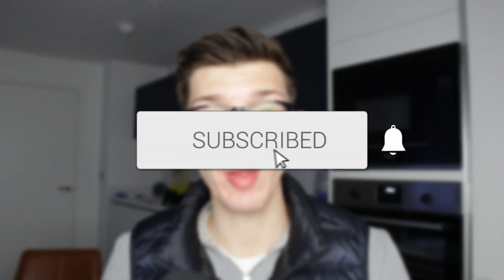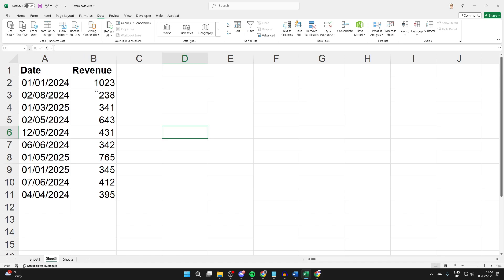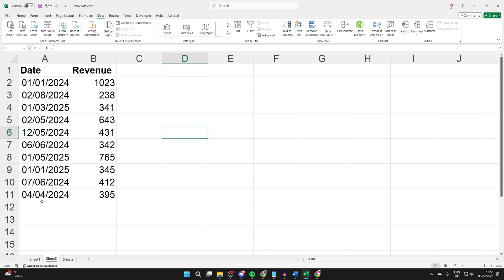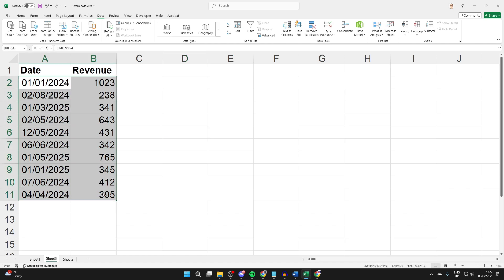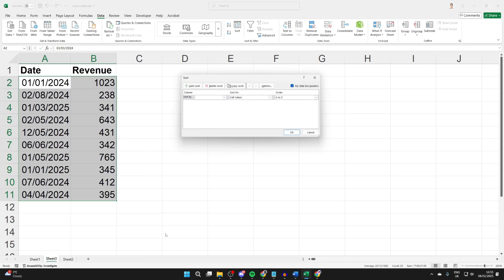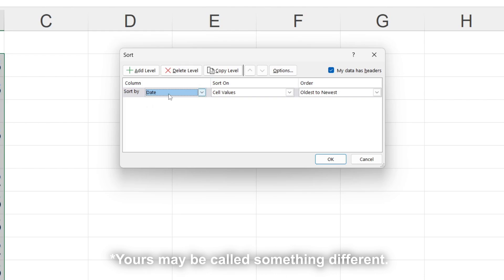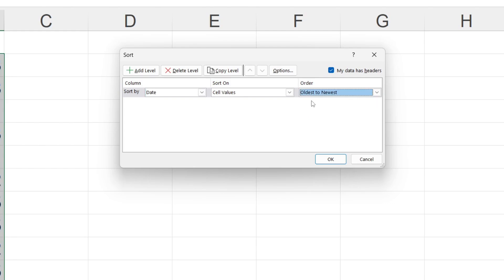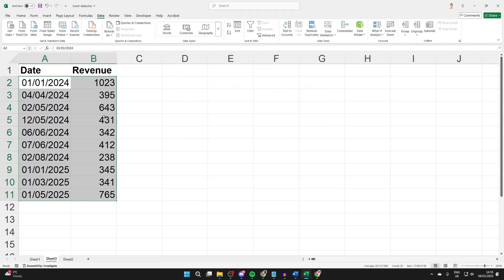How To Sort By Date In Excel - Full Guide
Learn how to sort by date in excel in this video.

GuideRealm